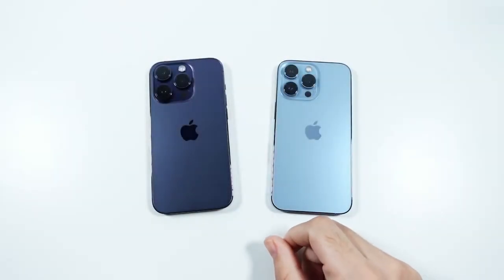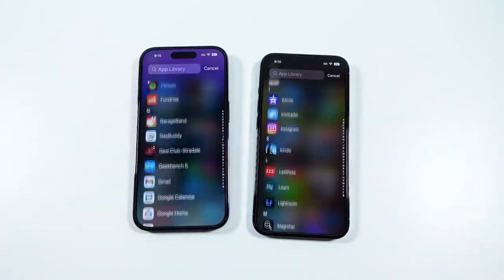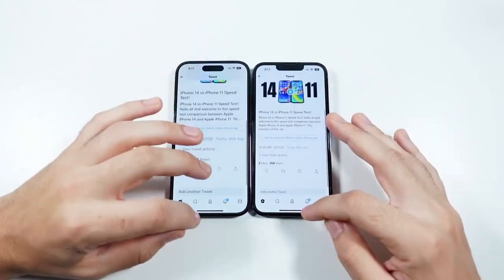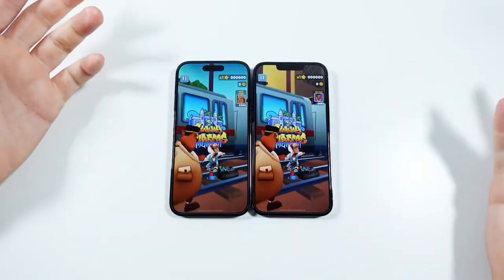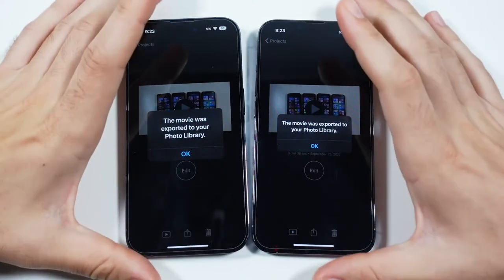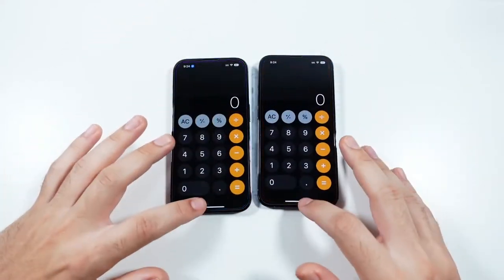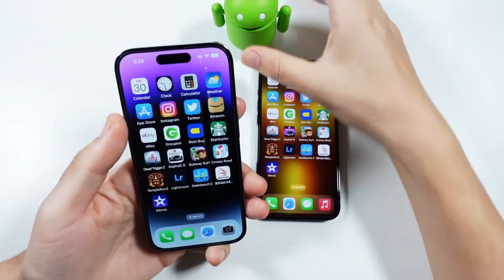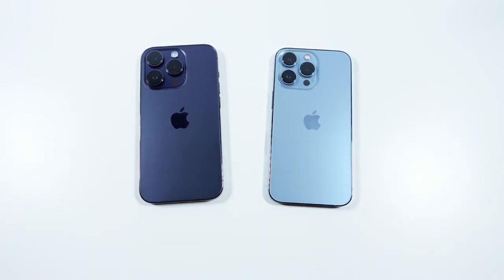iPhone 14 Pro || iPhone 13 Pro || Speed Test || Full Comparison